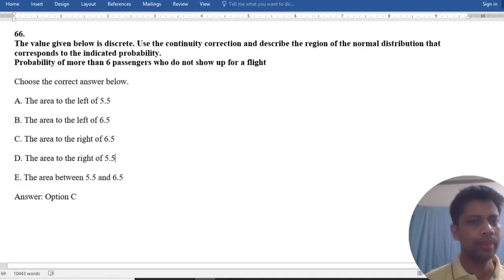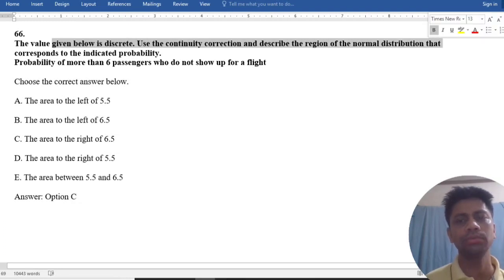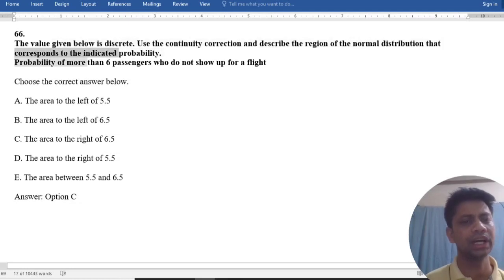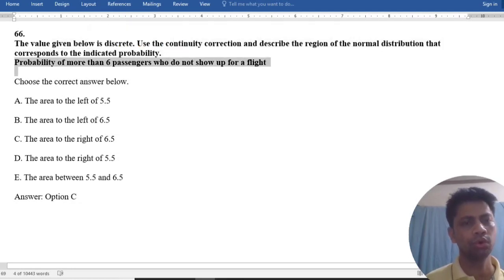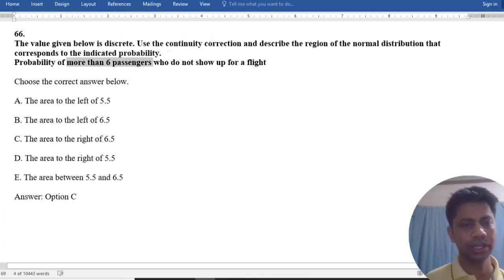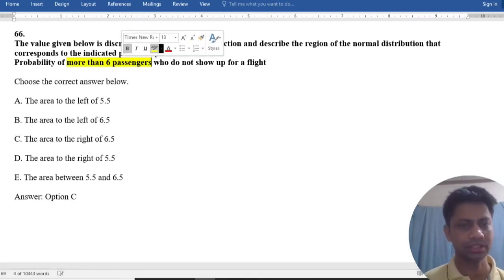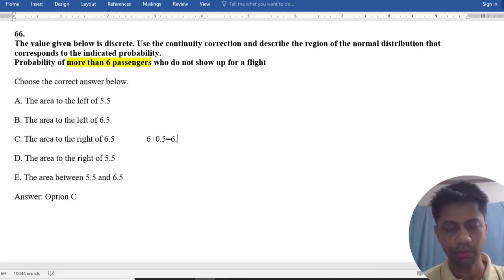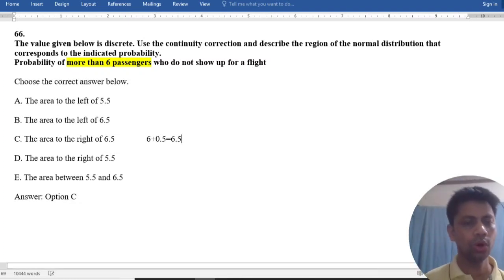66. The value given below is discrete. Use the continuity correction and describe the region of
66.
The value given below is discrete. Use the continuity correction and describe the region of the normal distribution that corresponds to the indicated probability.
Probability of more than 6 passengers who do not show up for a flight

Choose the correct answer below.

A. The area to the left of 5.5

B. The area to the left of 6.5

C. The area to the right of 6.5

D. The area to the right of 5.5

E.The area between 5.5 and 6.5

Answer: Option C